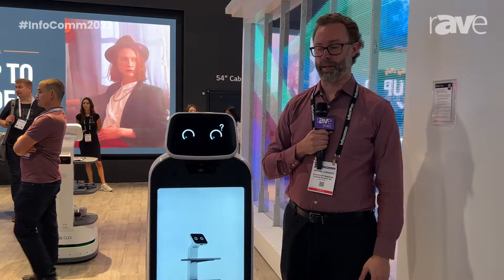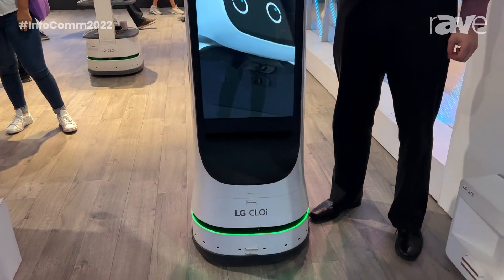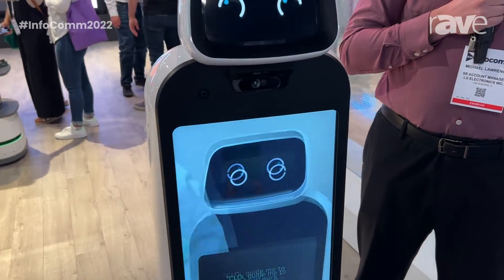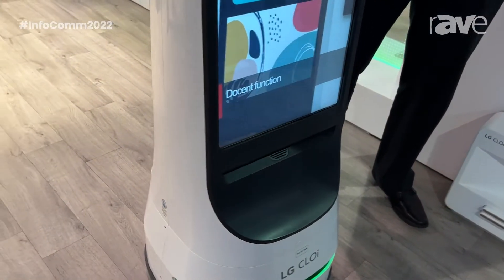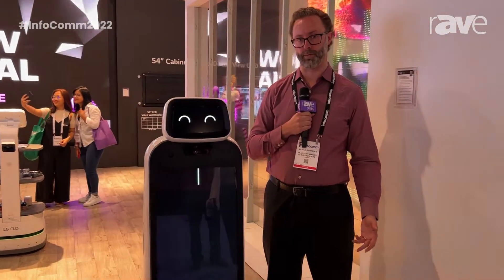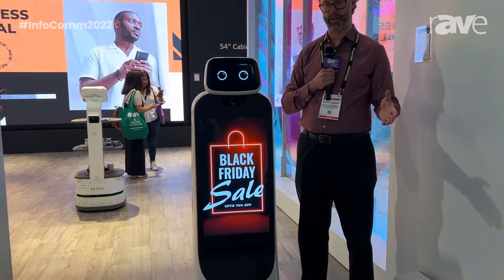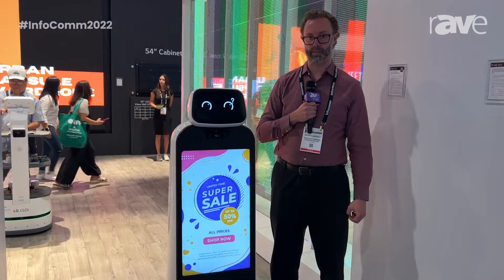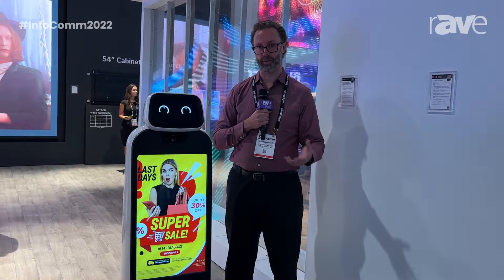InfoComm 2022: LG Electronics Demos CLOi GuideBot, a Wayfinding Robot That Literally Escort Users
InfoComm 2022: LG Electronics Demos CLOi GuideBot, a Wayfinding Robot That Literally Escort Users to Their Destination